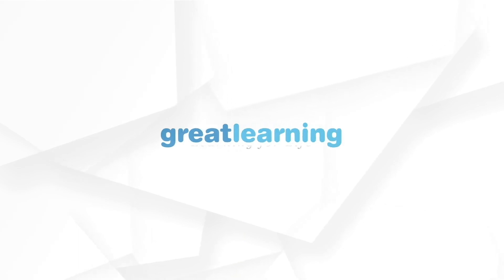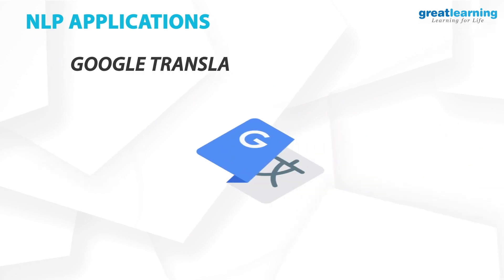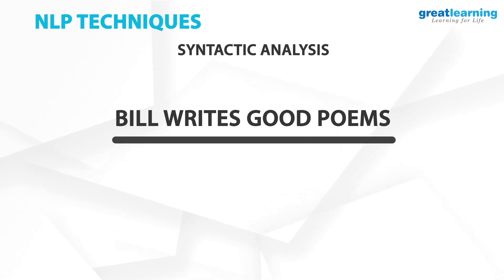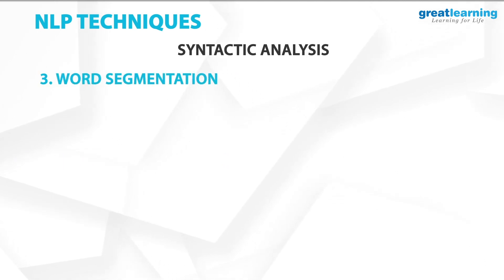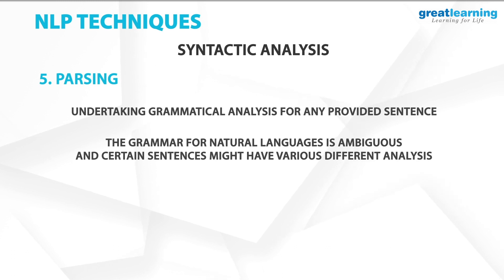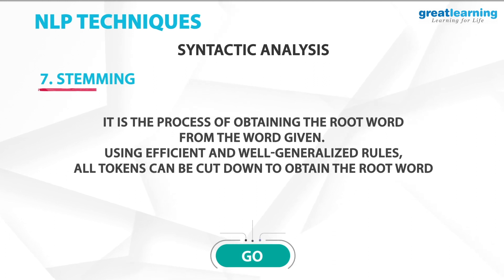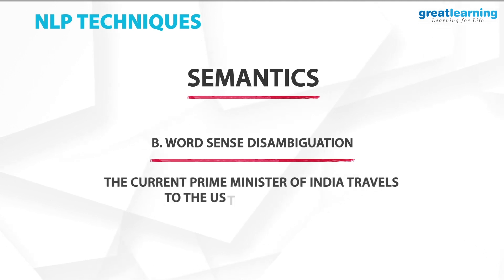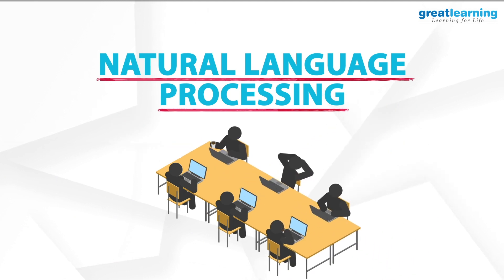Natural Language Processing in Artificial Intelligence | Great Learning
Natural language processing is a subfield of artificial intelligence (AI)  concerned with the interactions between computers and human languages. It was formulated to build software that generates and comprehends natural languages so that a user can have natural conversations with the computer instead of through programming or artificial languages like Java or C. In this video, we will be learning all about Natural Language Processing (NLP), its various aspects and what the future holds for NLP.

- Do you know what the three pillars of Data Science? Here explaining all about the pillars of Data Science